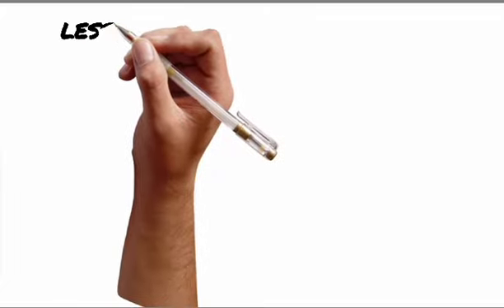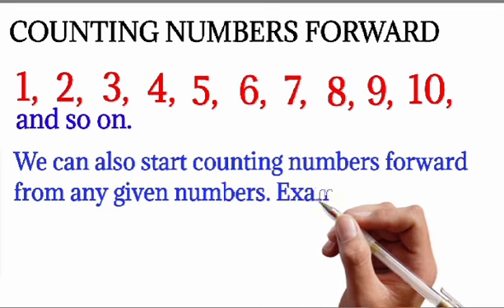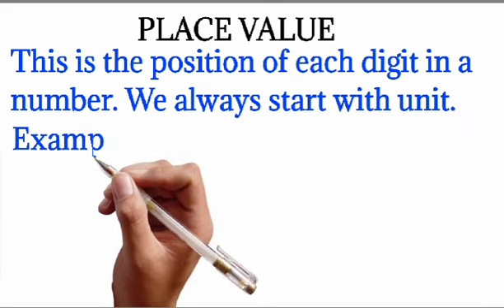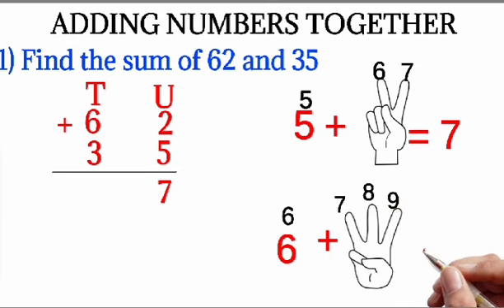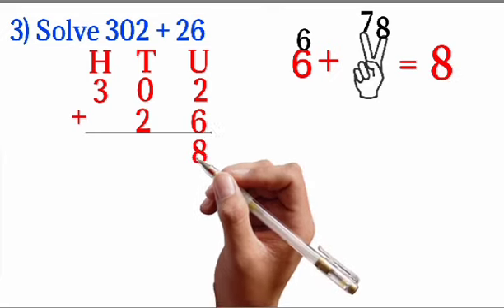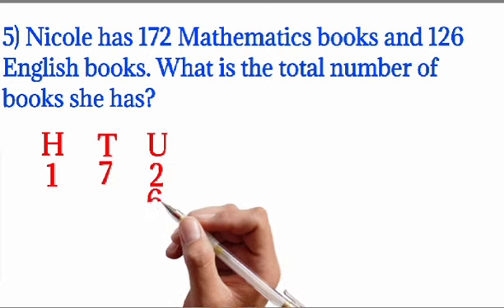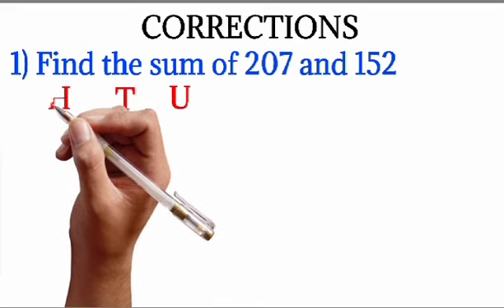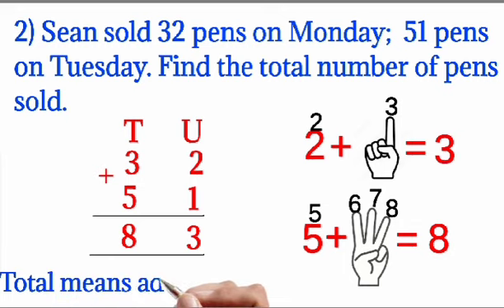Addition of Numbers without renaming